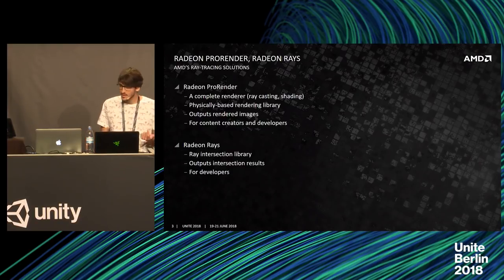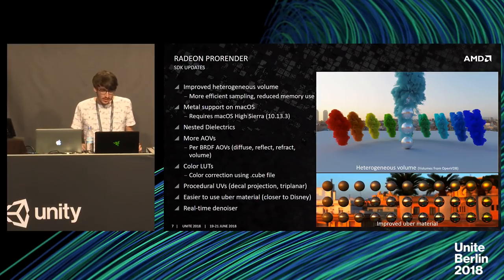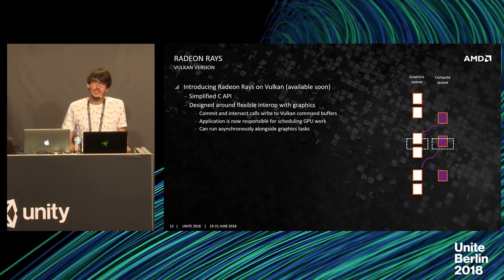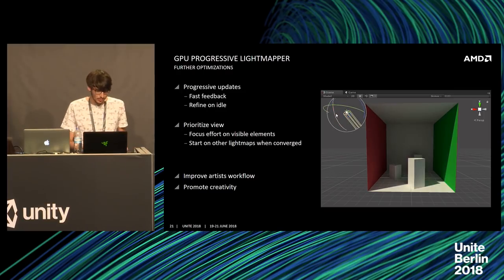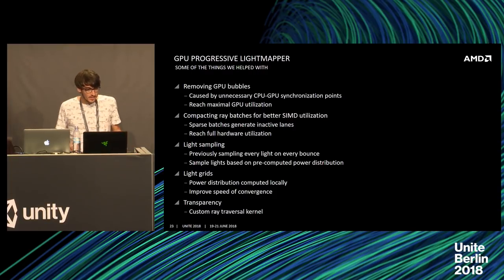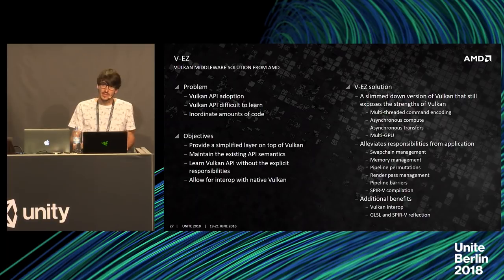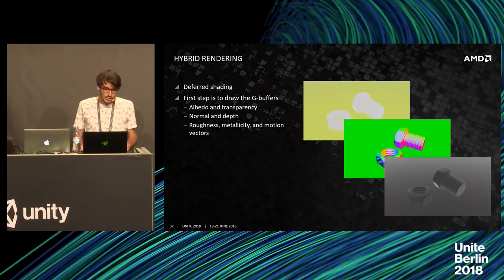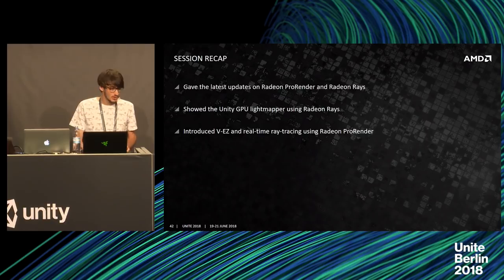Unite Berlin 2018 - Real-Time Ray Tracing Techniques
Learn how to add real-time ray tracing effects to your existing renderer with Radeon ProRender and Radeon Rays. Presented by AMD.

Speakers:
Guillaume Boisse (Senior Software Engineer, AMD)